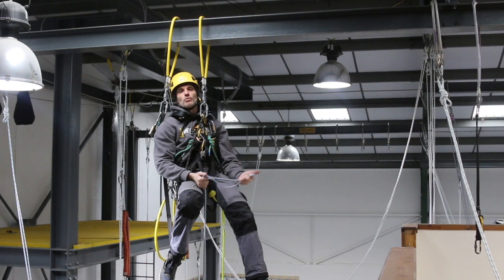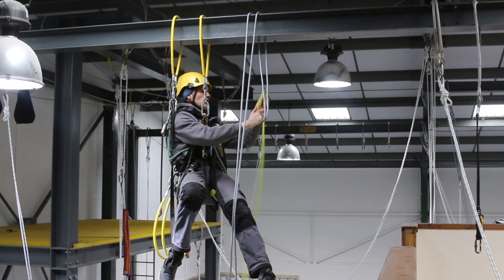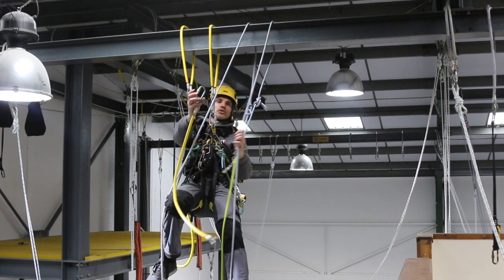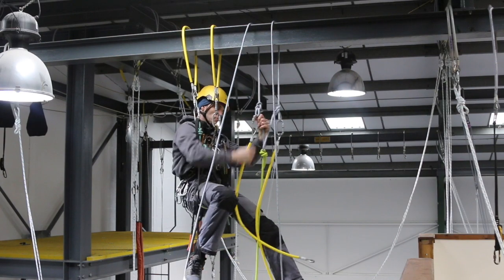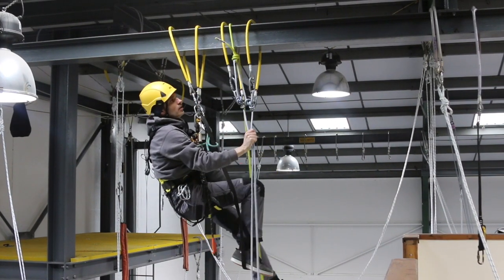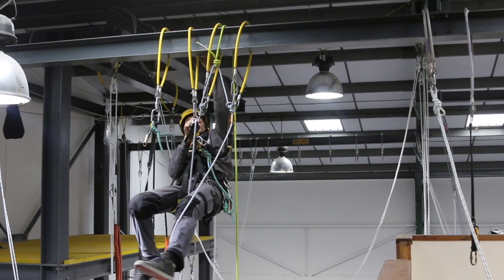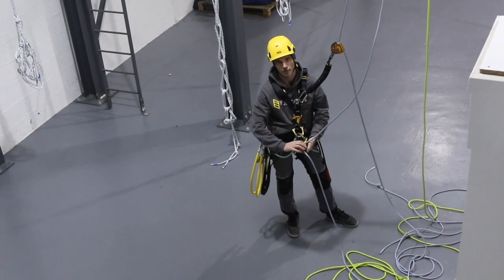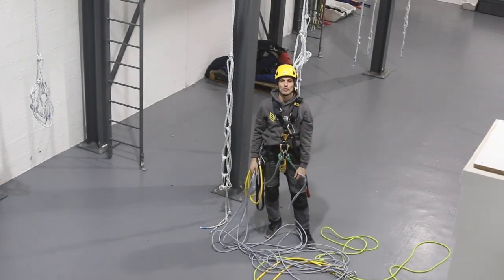Retrievable Rigging on a Beam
Using wire slings for protection when setting up retrievable rigging.